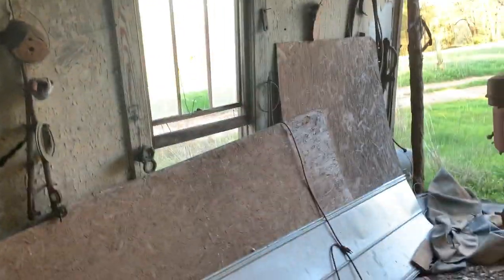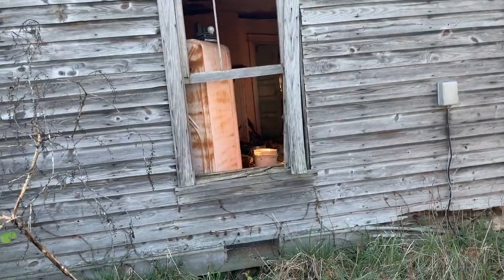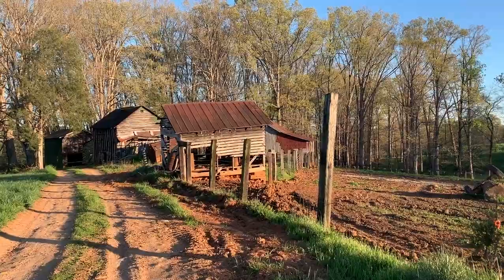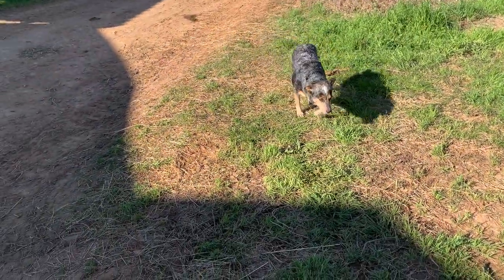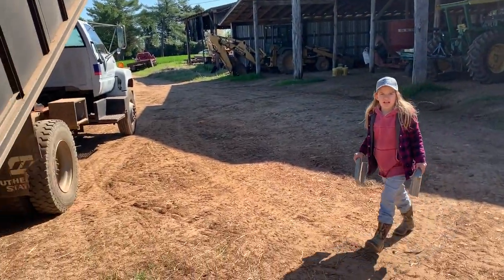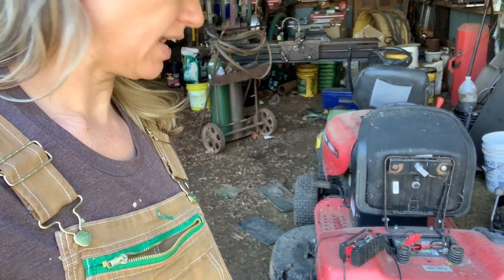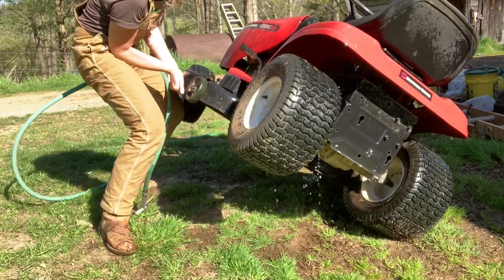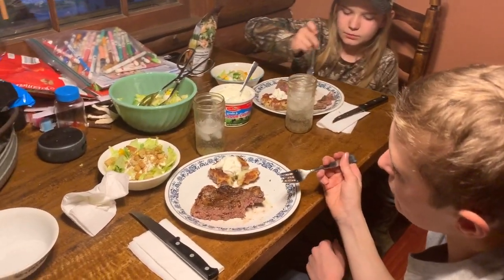Finding Buried Treasure!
Lots going on! Showing you around our dilapidated house on the farm, moving corn and cows around and the first mow of 2020! 🥳 There's treasures to be found all around if we take time to look for it and learn from it. Hope you're all staying well and safe. Until next time! xx

SHOP New TFW Hats, Ceramics, Shirts and more! (Visit Sale Page for lots of discounted items!)

* Get your MUSKETPOWDER (aka "GUNPOWDER" seasoning) HERE ➽ MUSKETPOWDER.COM -